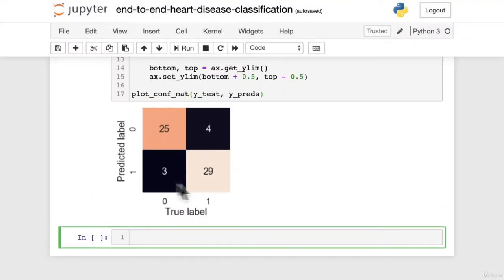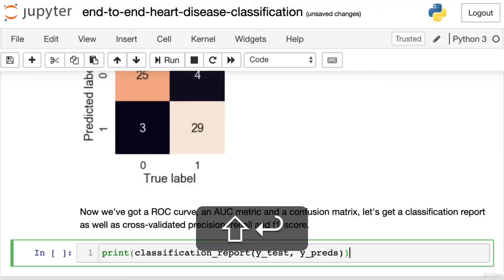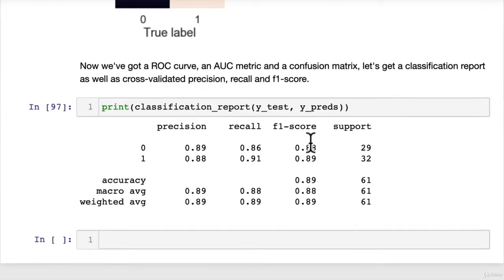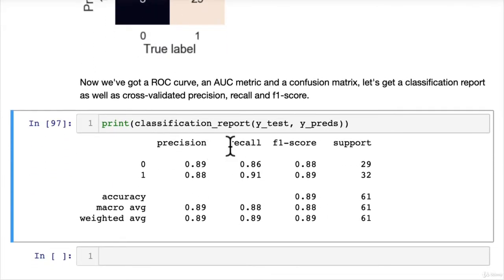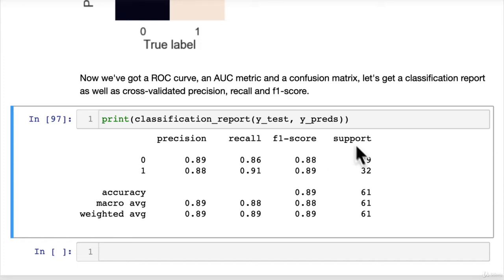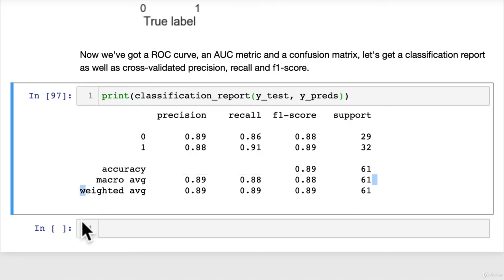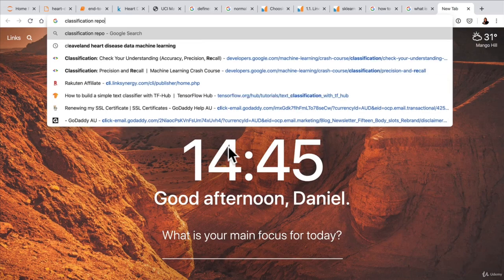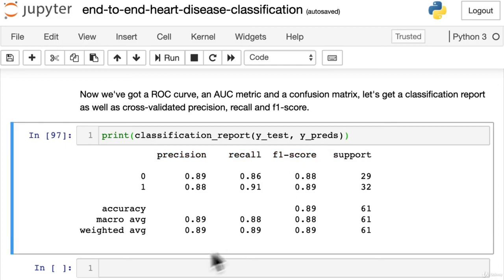18 Evaluating Our Model 2